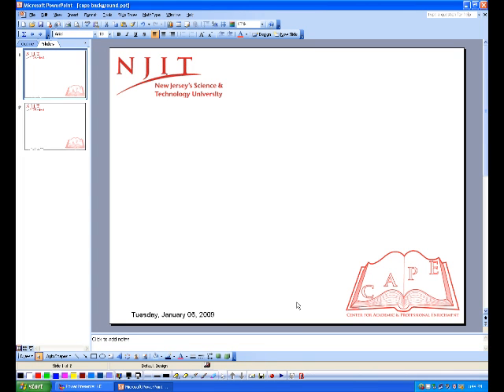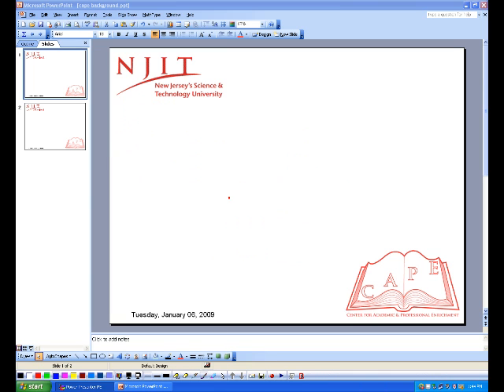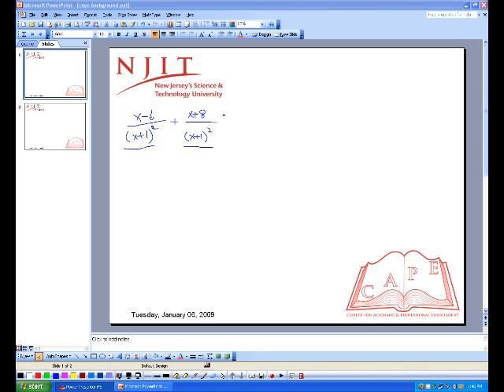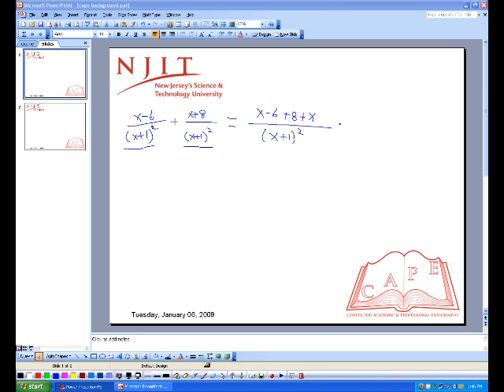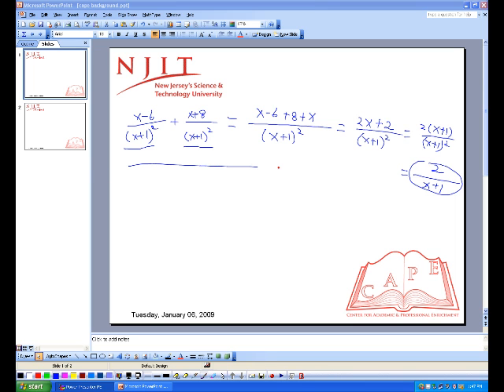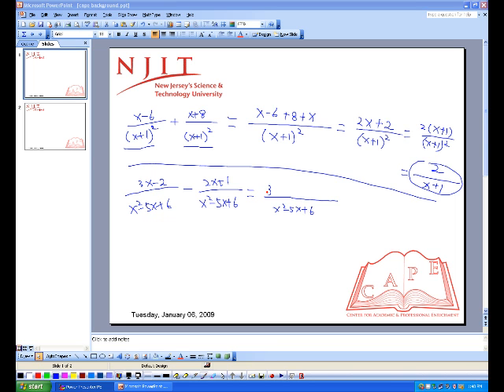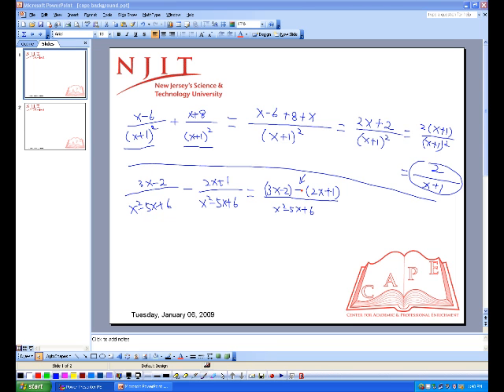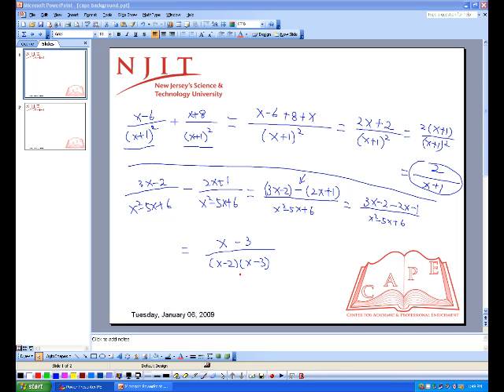6di addition and subtraction of rational expressions